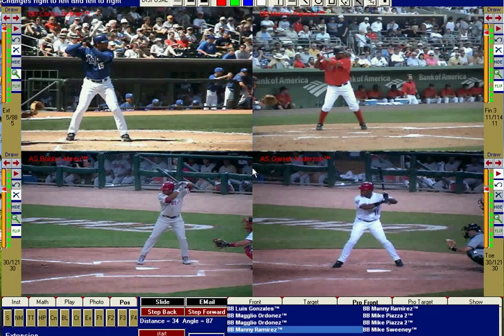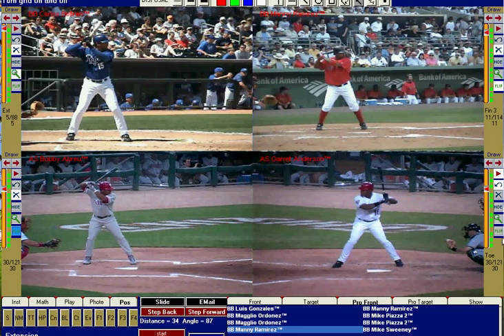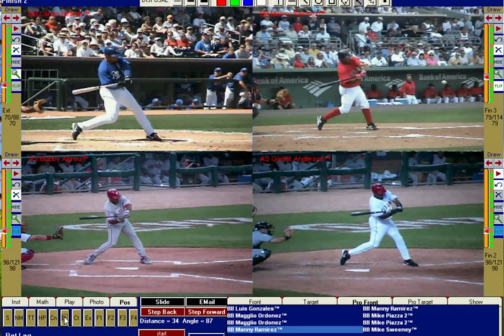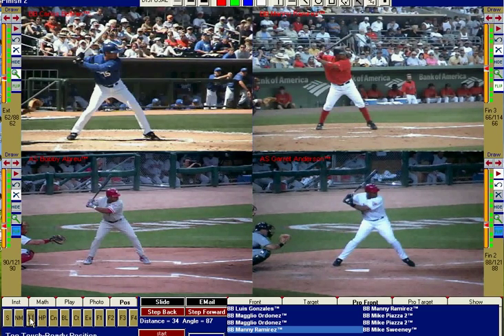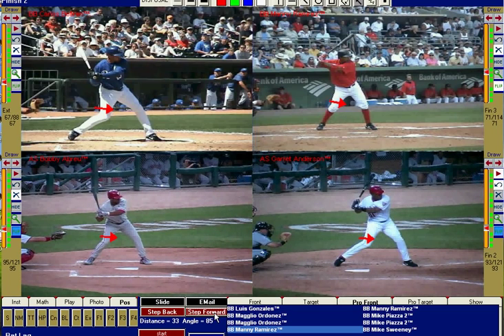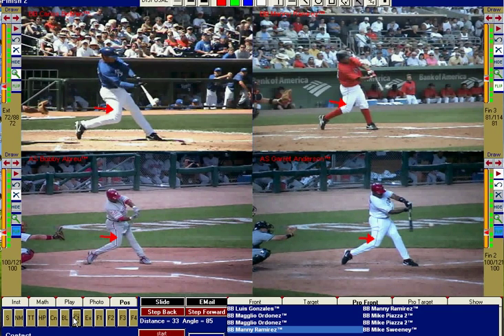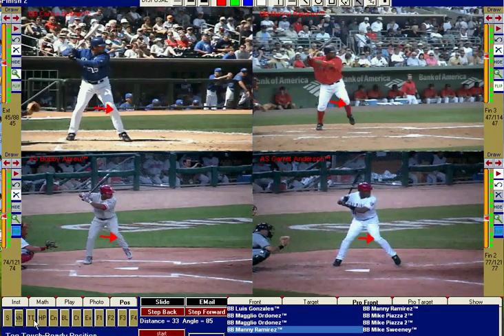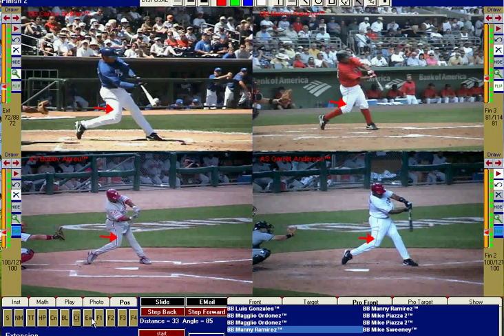IBA #1 No Squish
Indiana Baseball Academy tip of the day - busting the "squish the bug" myth.